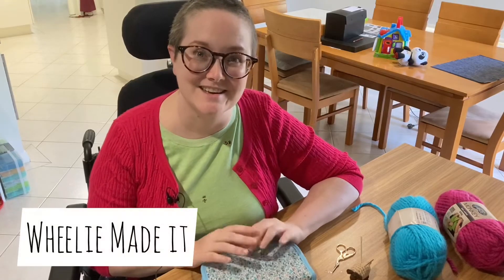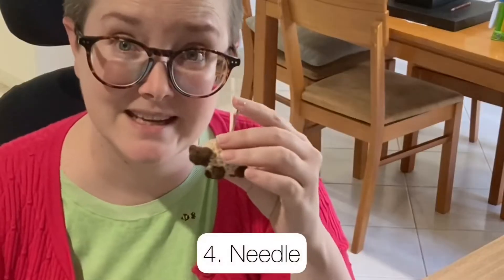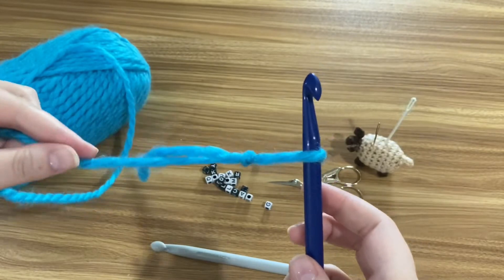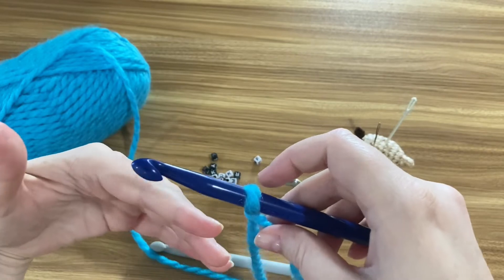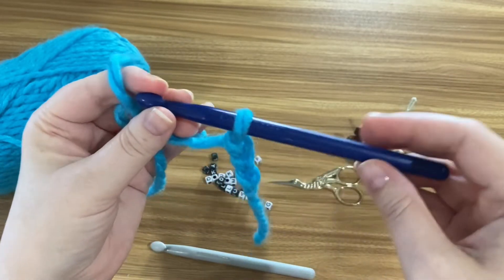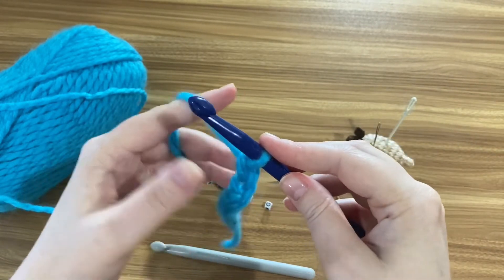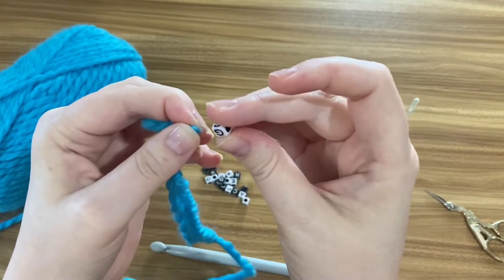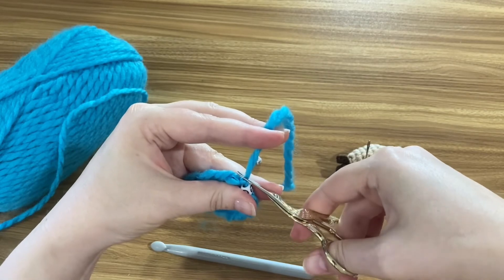Friendship Bracelet for Kids - Easy Crochet for Absolute Beginners - How to teach kids to crochet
Even if you've never crocheted before, you can make these DIY friendship bands with your kids. I'll show you some basic crochet techniques and give you ideas for teaching children to crochet. The friendship bracelets are simple and cute. They're quick and easy to crochet. All you need is yarn and a hook - and beads if you have them - and you'll be ready to share this fun activity with your kids or grandkids.

How to crochet a friendship band for kids: pick the yarn, put a slip knot on your hook, learn to chain, thread some beads, tie some knots, and model your new bracelet!

I love crochet and fun, so if subscribe to my channel if you feel the same 😃 Let me know in the comments if you're interested in more simple crochet activities to do with your children and grandchildren.